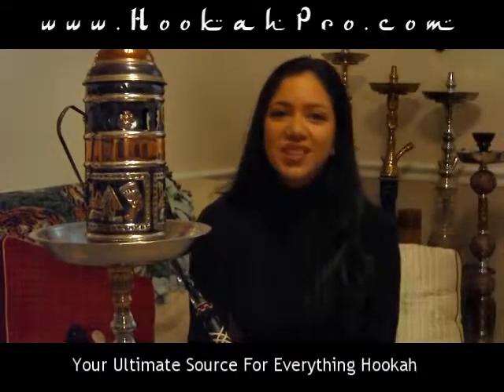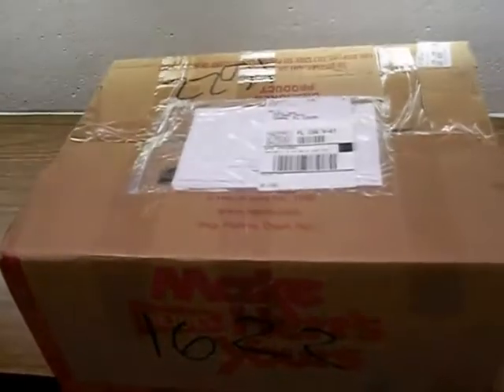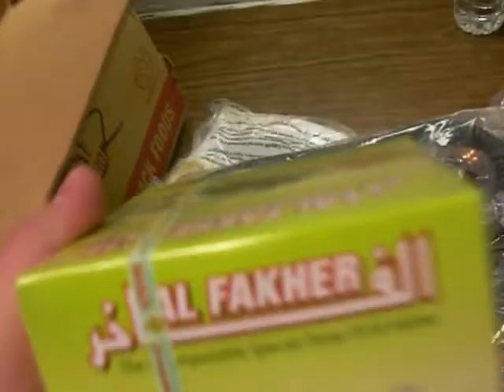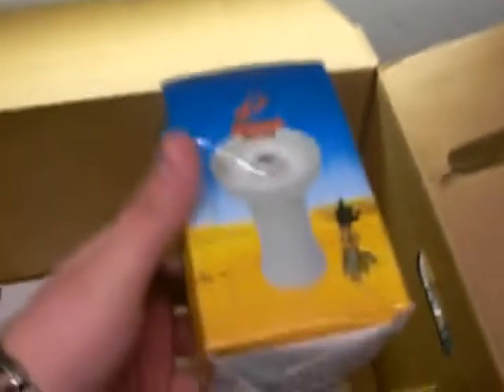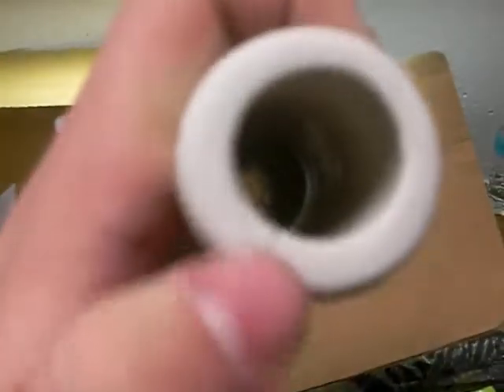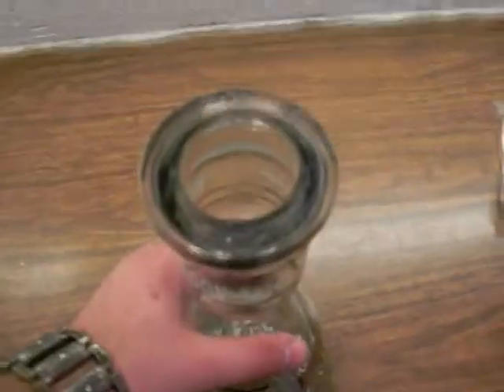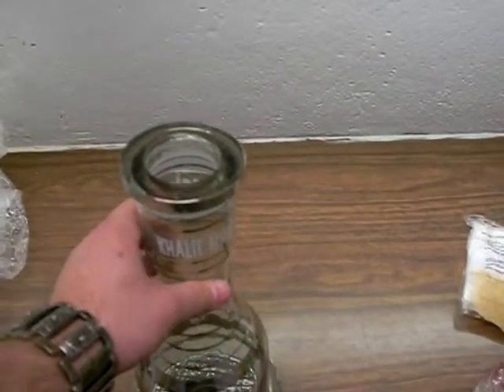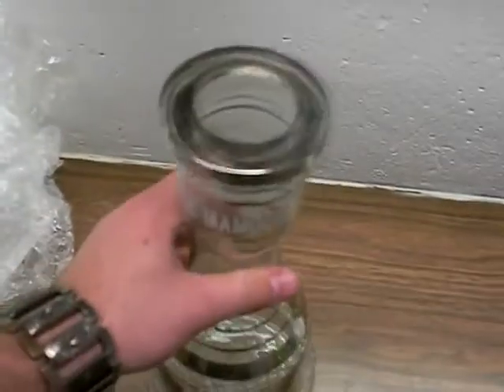HookahSet Order #1 Video Review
Official HookahPro.com video. This is a vendor review for HookahSet.com, a hookah vendor with great products at unbeatable prices and personal customer service! This was also my first REAL hookah order!